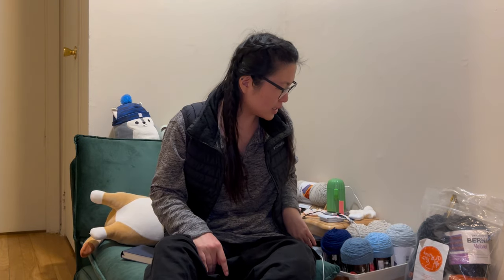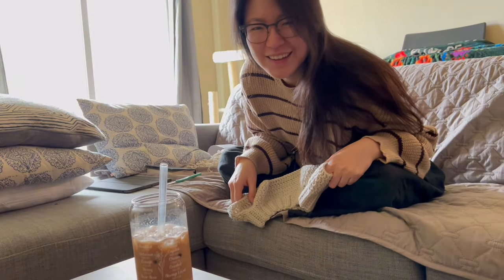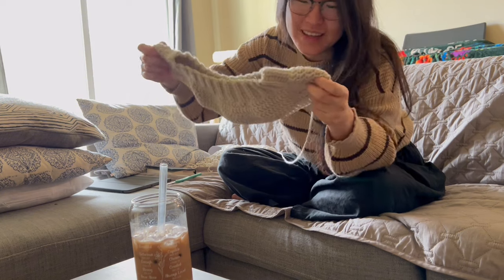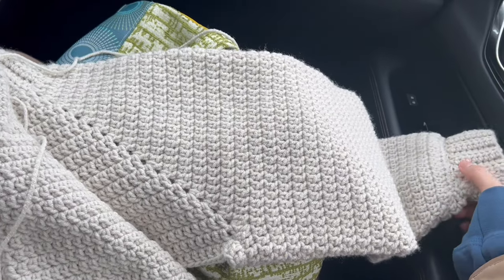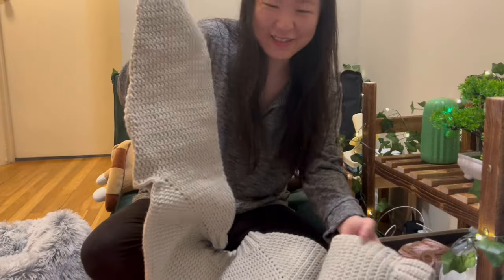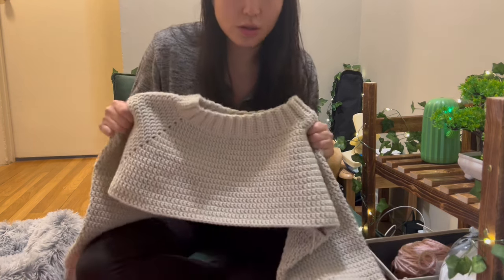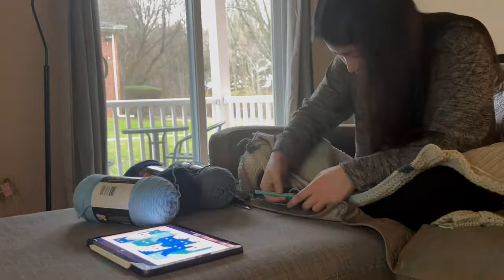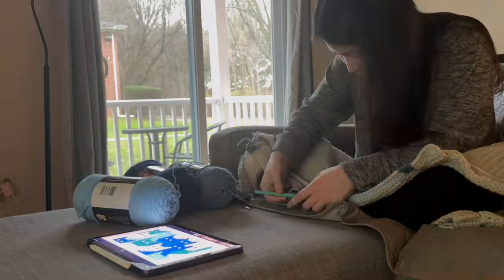Combining two sweaters into ONE | Crocheting without a pattern VLOG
Hello! Welcome to a cozy crochet vlog!
My name is Deborah and I've recently been taking some time off of work so I decided to do something productive with my time. I love arts and crafts and being creative. I'm also a proud mama of cats 💕

Free phone wallpapers and crochet/knit patterns!

Crochet/Knit patterns on Etsy and Ribblr!